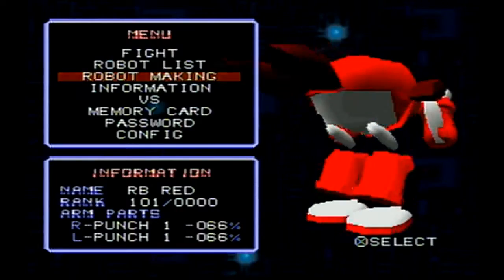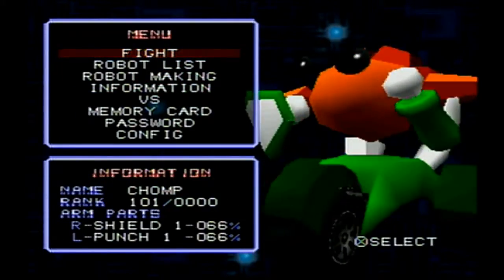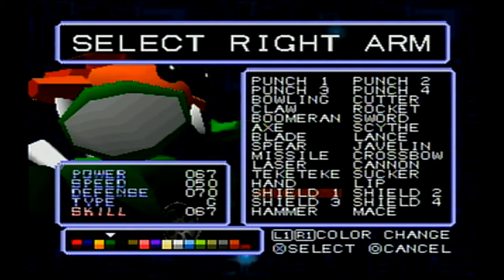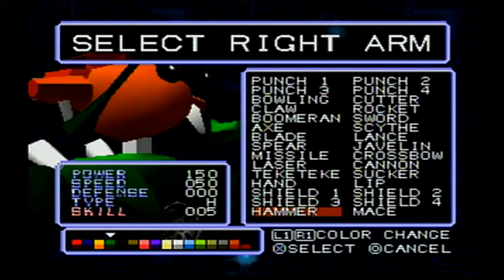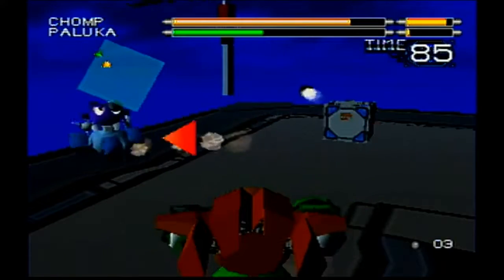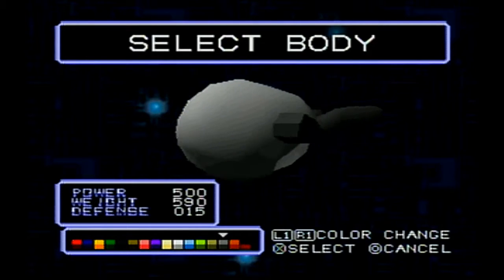Robo Pit - Efreet Eater Re-Reviews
Robo Pit retro-review! I revisited this game from back when I was little; does it hold up?